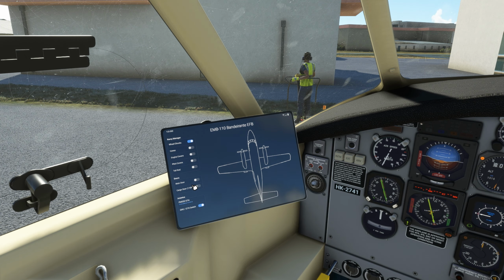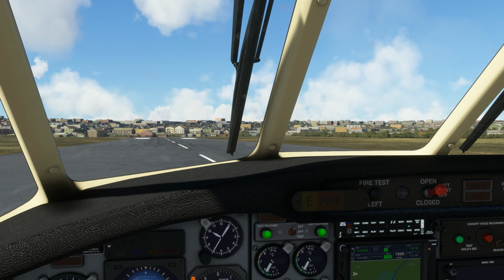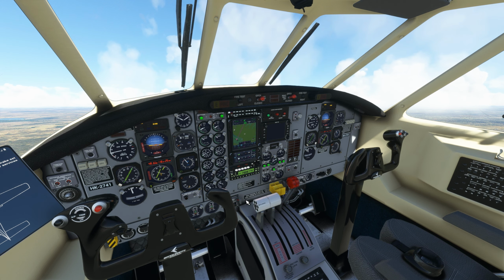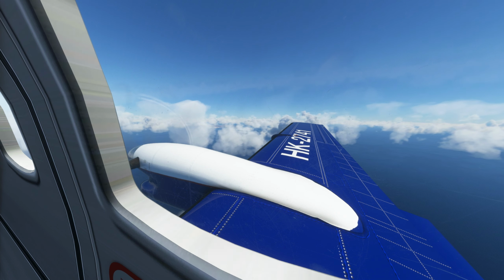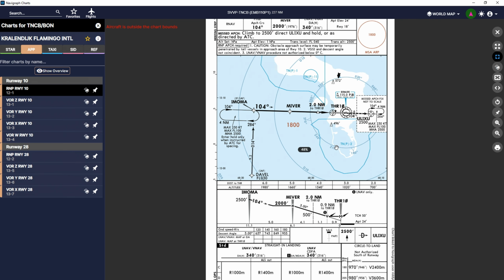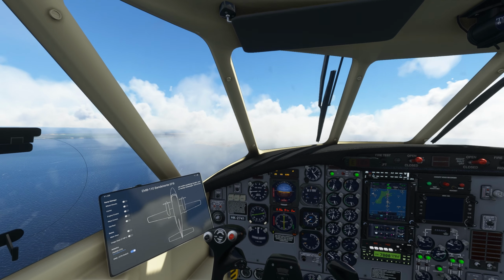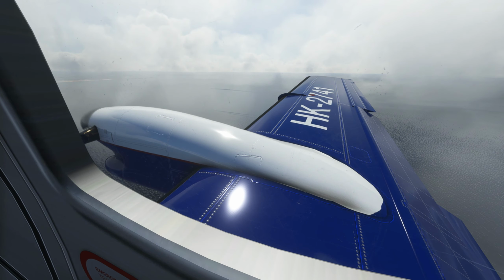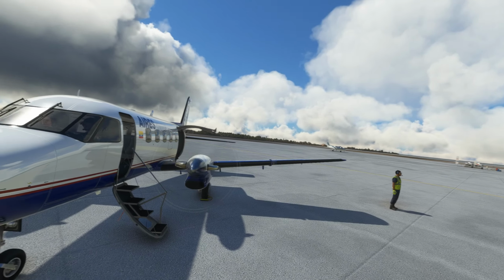Microsoft Flight Simulator 2020 Gameplay | NextGen Simulations Embraer 110 | Bonaire | Episode 108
Microsoft Flight Simulator 2020 Gameplay | NextGen Simulations Embraer 110 | Beautiful Bonaire | Episode 108

Hello folks, thanks for stopping by! In this video, I'll be heading back out over the water to beautiful sunny Bonaire in the Netherland Antilles.  This is a beautiful day for a relaxed flight across the water and relaxed and sunny landing in Bonaire.  Just what you need to get your trip started.  I'm also testing out my rumble pack which is sort of like a subwoofer that you strap on your back and it's great! Will be using it more often!!

00:00 - Intro
03:41 - Doors closed and engine start
07:49 - Taxi
11:47 - Takeoff
14:04 - Beautiful climbout through the clouds
16:09 - Discussing the upcoming Aerosoft Twin Otter
17:25 - About Bonaire
19:21 - Plans for the Caribbean Tour
21:55 - Descent and weather check for Bonaire
23:07 - Approach briefing for RNP Rwy 10
29:38 - Turning right base onto final
34:30 - Landing

Gaming Rig
Case: Corsair Carbide 275R
Memory: Corsair Vengeance LPX 32GB (2x16GB) DDR4 3000Mhz
Mobo: Asus TUF Z390m
Power Supply: Thermaltake BXI 750W
CPU: i5-9600K @ 4.8Ghz
Cooler: Coolermaster Hyper-212 Evo
GPU: Gigabyte GeForce RTX™ 3080 Ti EAGLE 12G
SSD: Samsung 860 Evo 1TB
Joystick/Yoke: Gladiator NXT Premium
Mic: Blue Yeti